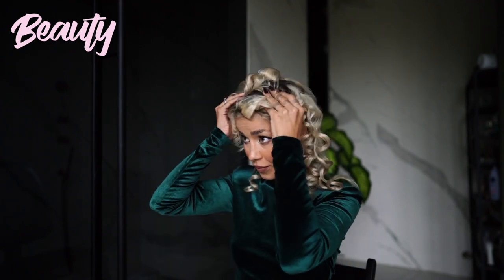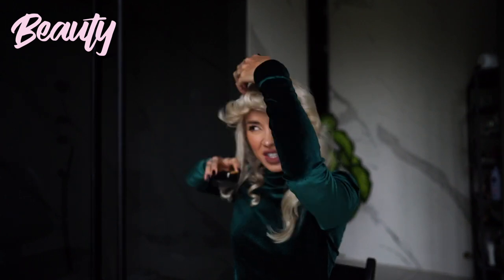BEAUTY: SUPER CURLY RETRO LOOK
Hello babes, in today’s beauty episode we’re doing my trademark super-retro curly look, using vintage hot wax rollers and a few of my favourite hydration-fixing-volume products from Joico, MoroccanOil and Maria Nila. Press play and enjoy

THE LIST

LOVE, A.